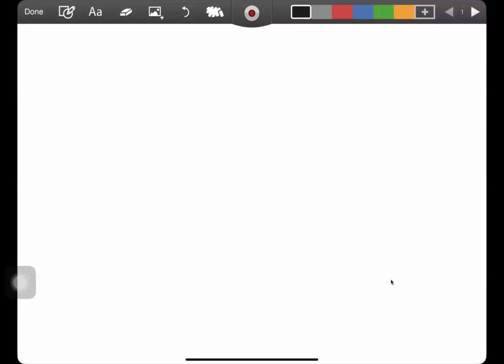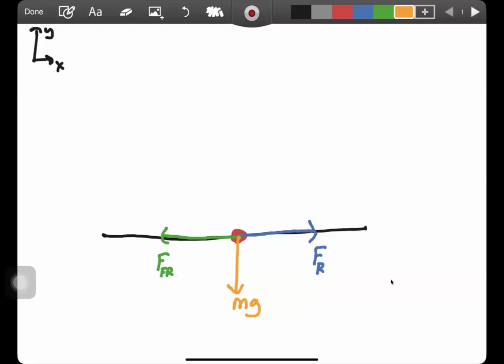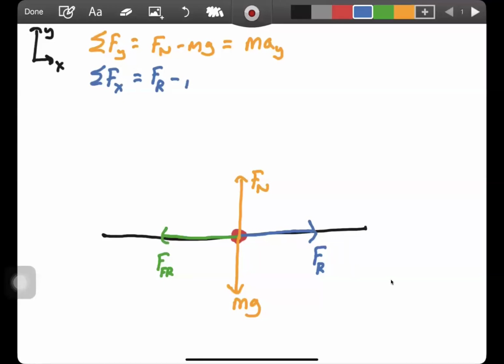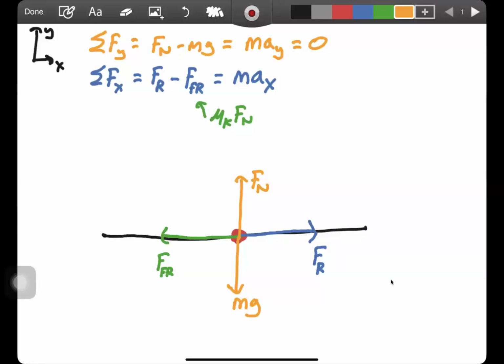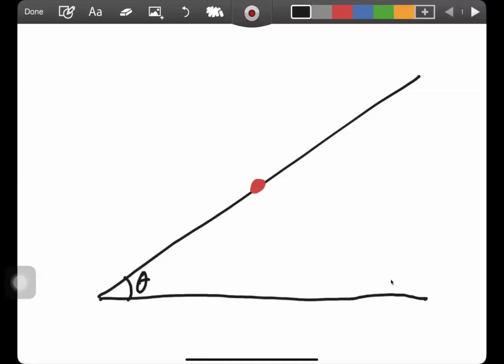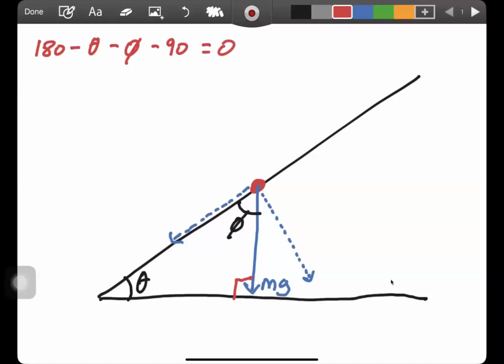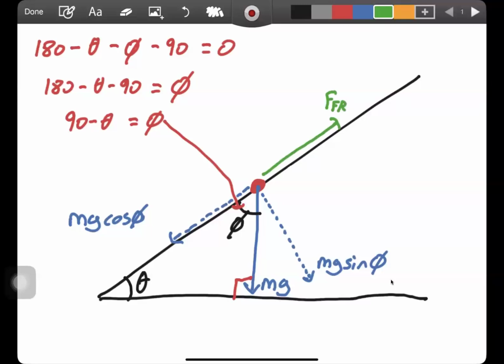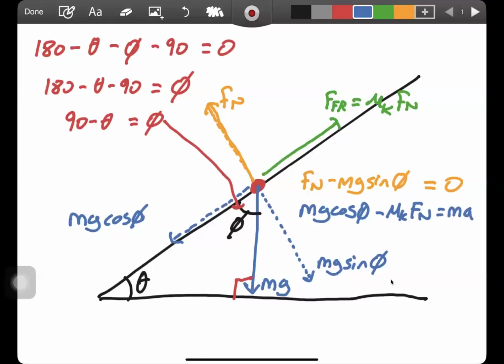Tales From the Whiteboard [Volume 2: Free Body Diagrams]